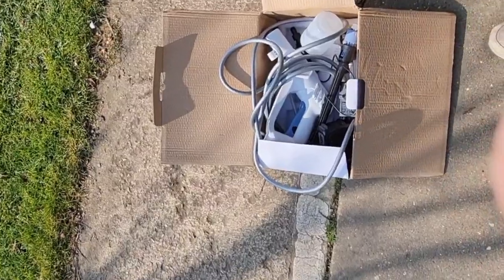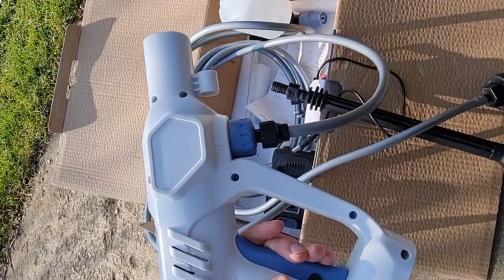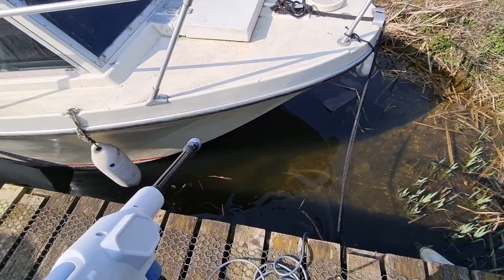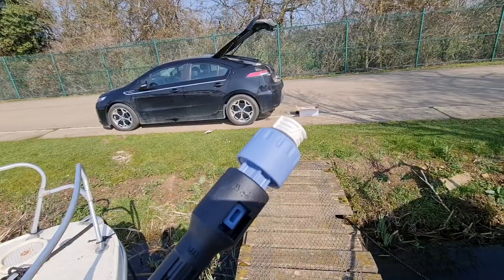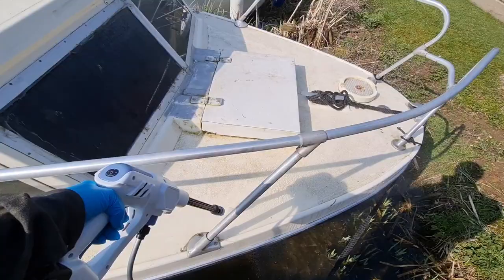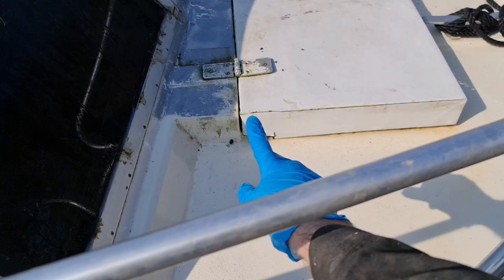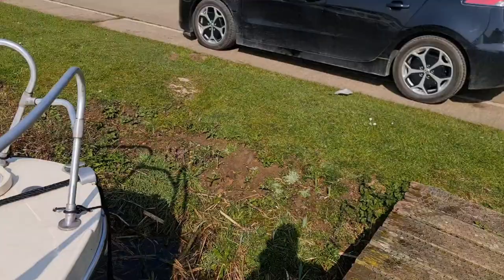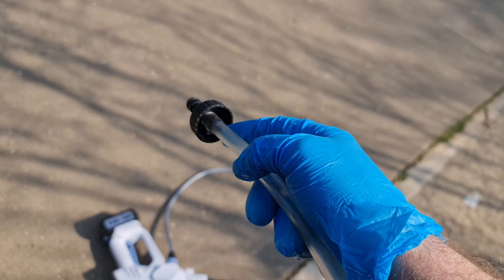Boat Cleaning with a Battery Powered Portable Pressure Washer - Does it work?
In this video I take a look at a portable jet wash and whether it is good enough to clean a boat.

This is not sponsored or anything so is my honest review.

If you are thinking of getting one, I'd suggest paying a bit more and getting as high a pressure as possible. This was about £85 on Amazon but reduced to £71.

This one is ...

TNEIIA Cordless Pressure Washer, 48V Portable Pressure Washer 36Bar 522PSI Lightweight Electric High Pressure Cleaner Jet Washer Gun with 14 Piston Pump Foam Generator 5M Hose, for Car Garden Window